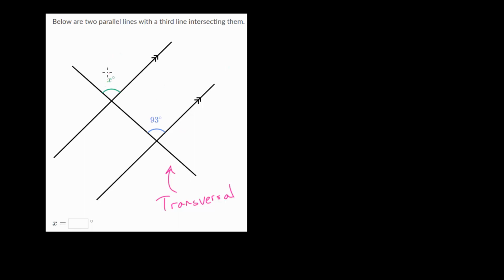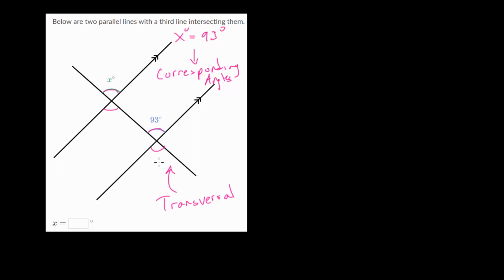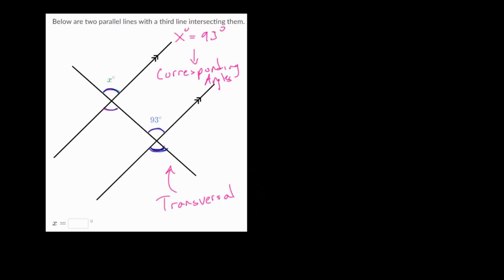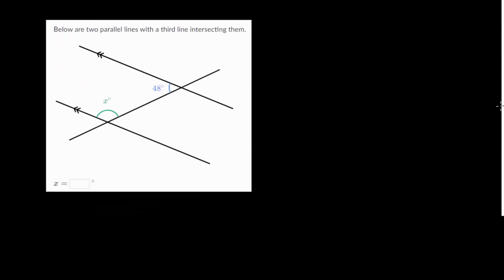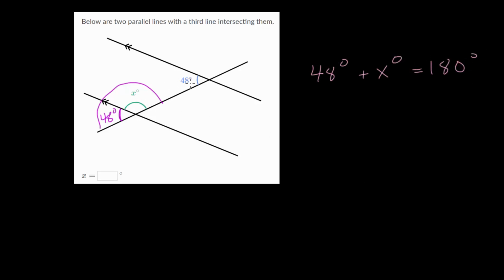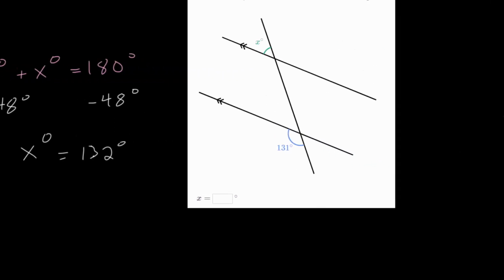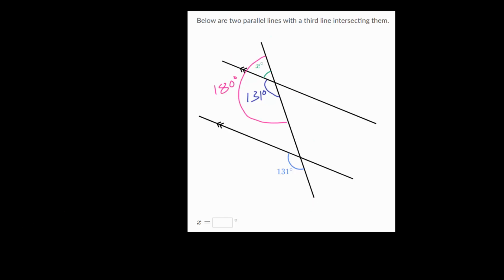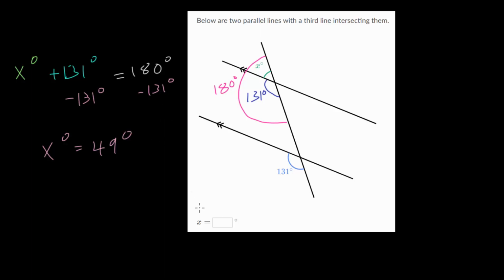Angle Relationships with Parallel Lines: Practice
This video continues with the relationship between the angles formed by parallel lines and an intersecting line called a transversal by looking at example problems from the Khan Academy exercise linked below.

When parallel lines intersect a transversal, corresponding angles are equal. These angles are taken to be equal without proof and the statement that corresponding angles are equal is a postulate (axiom) in geometry. From this statement and the fact that vertical angles are equal, it can be deduced that alternate interior and alternate exterior angles are also equal while same side interior angles are supplementary.

Khan Academy exercise to practice:
1. Angle Relationships with Parallel Lines